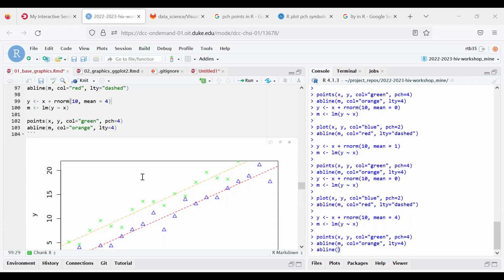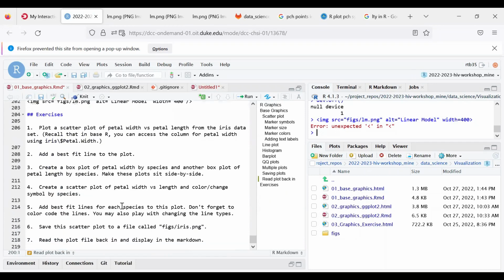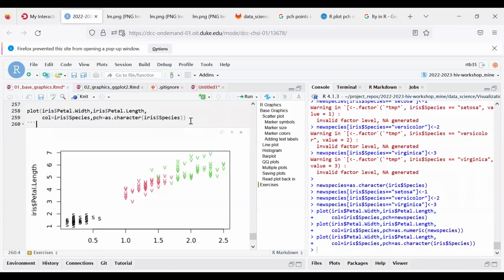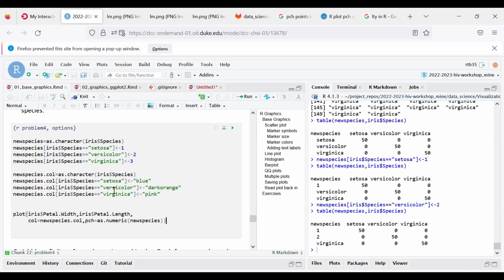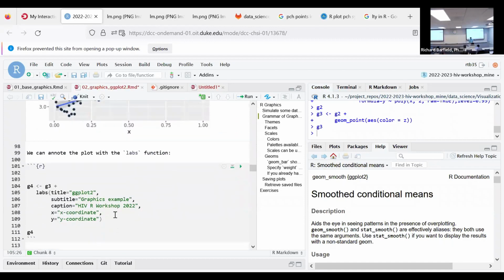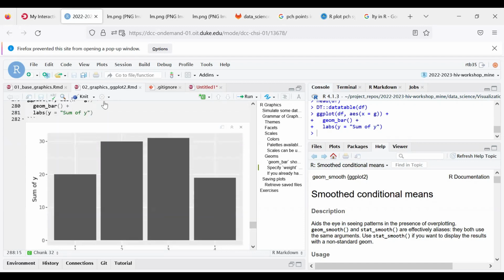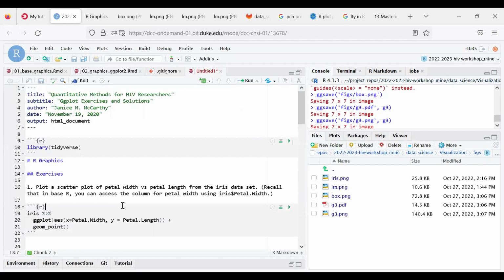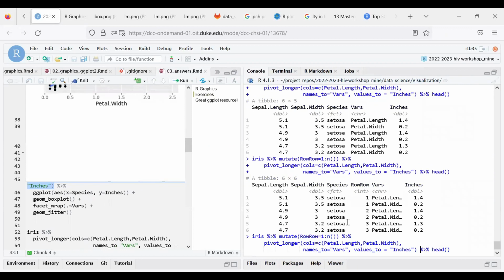Quantitative Methods for HIV Research Workshop - Data Manipulation and Visualization with tidyverse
Quantitative Methods for HIV Research Workshop Series
Part I: Data Science
Data Manipulation and Visualization with tidyverse